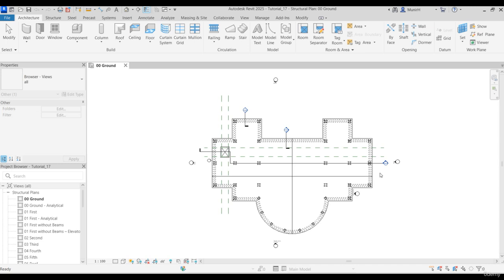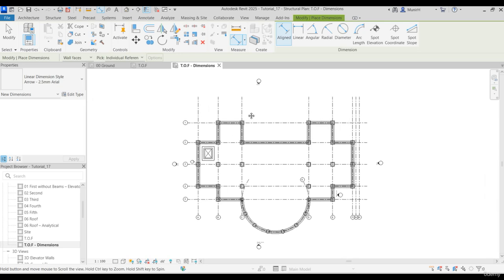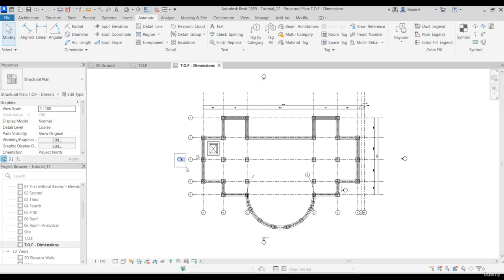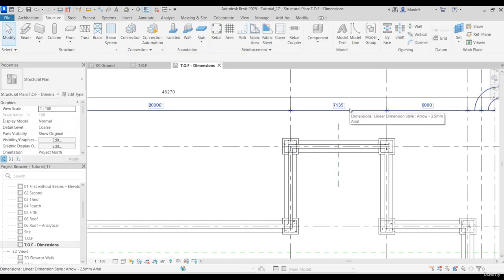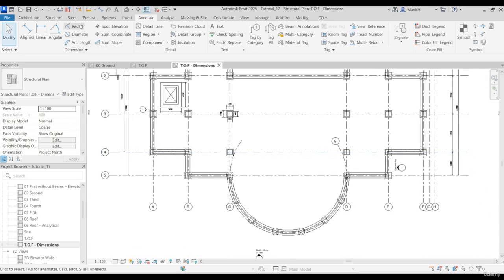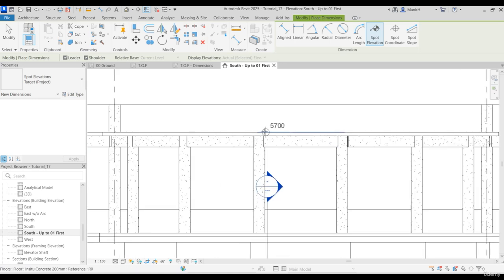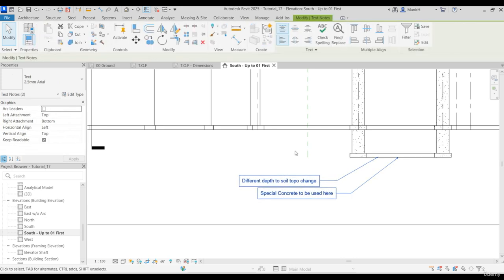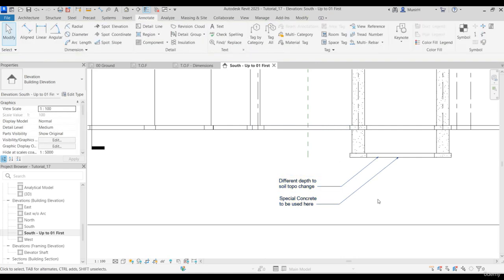19 Dimensions and Text